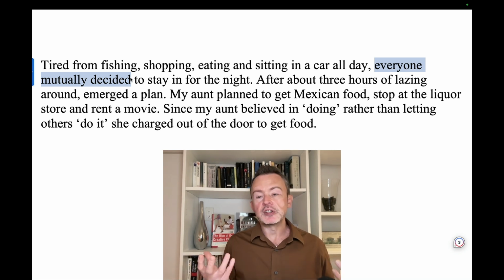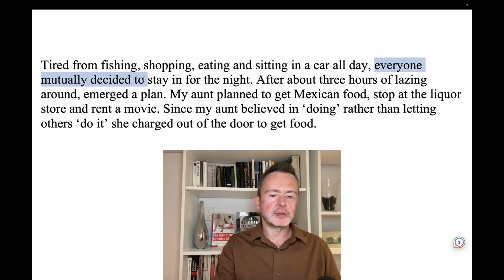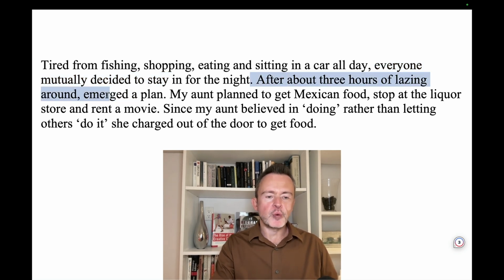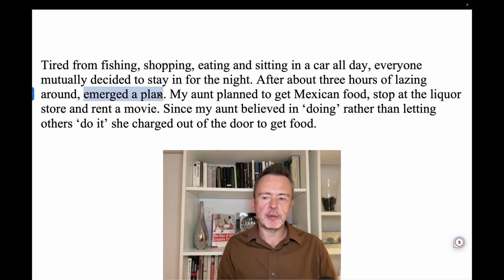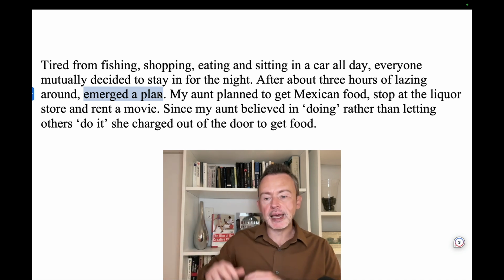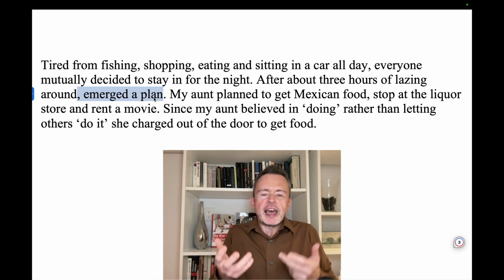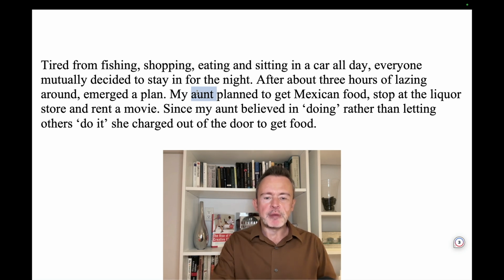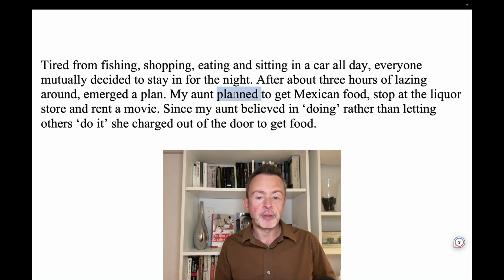Turn Skeleton Drafts into Detailed Stories: Memoir Revision Tips